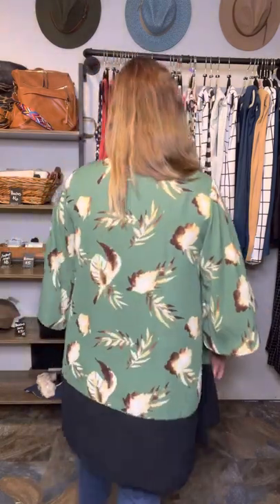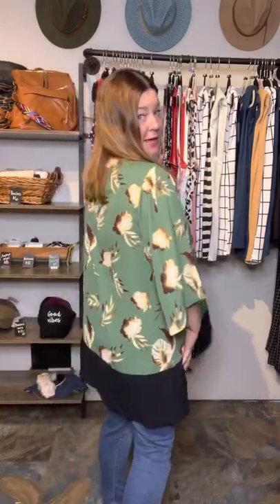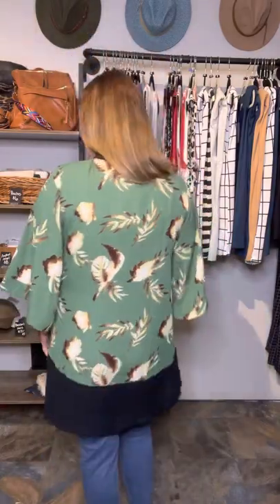The Aurora Kimono Fit Video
Our Aurora Bell Sleeve Kimono is a darling, modern design piece that’s perfect for wrapping up all season long. She pairs beautifully with so many looks and will be your go-to kimono cover-up for casual days and fun nights! We went above and beyond with Aurora to provide a much-needed overlay to dress up your closet.

Designed with oversized bell sleeves, side slits, and a wide bottom panel, it's cut from our beautiful Wool Dobby fabric and detailed with flossed edges.